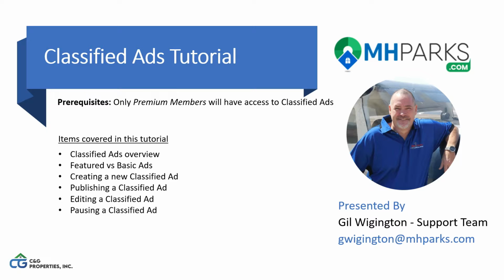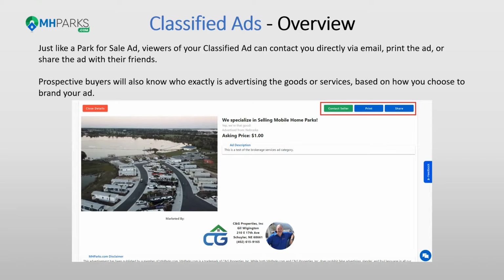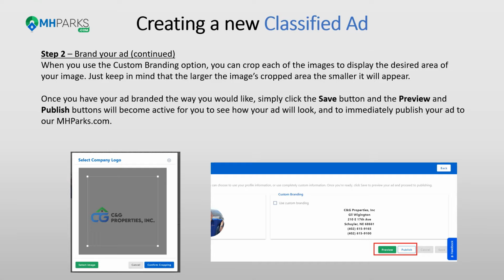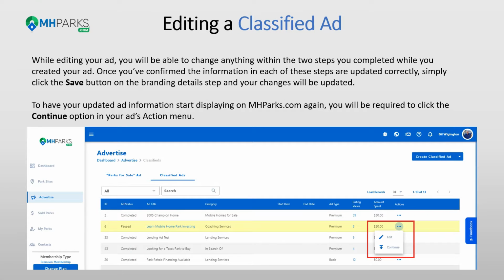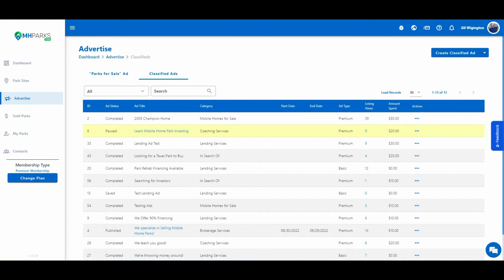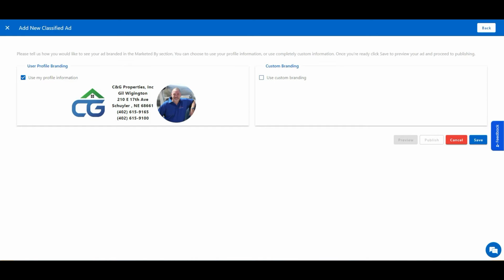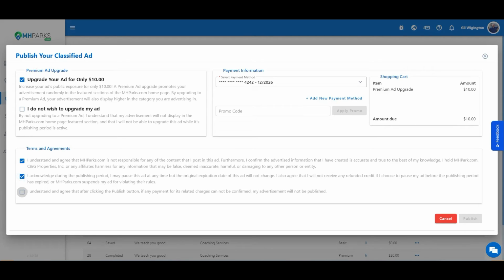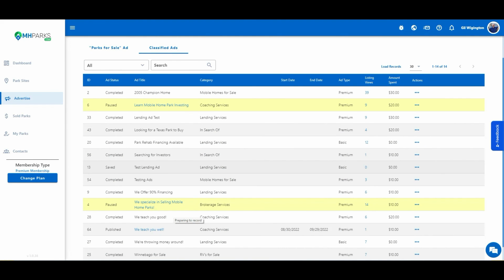Classified Ads Full Tutorial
Learn how you can being promoting your goods and services to the mobile home park and RV park industry with a Classified Ad in MHParks.com. In this tutorial you will learn how to create, publish, and edit a Classified Ad.